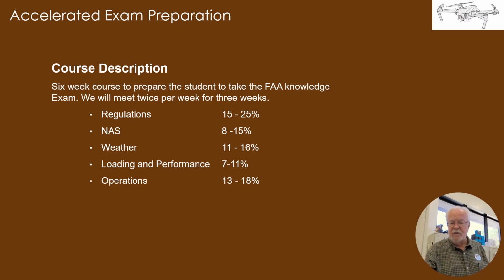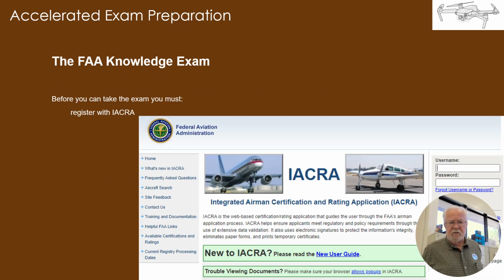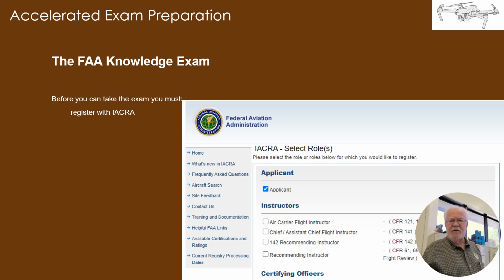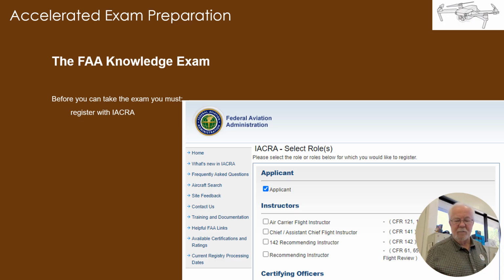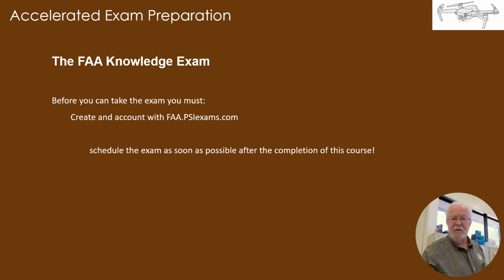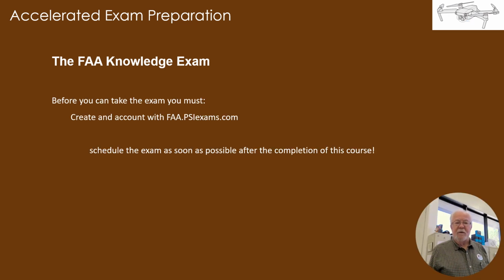Remote Pilot exam prep